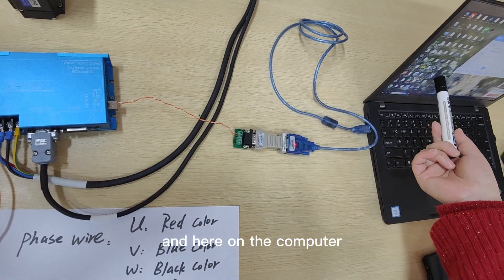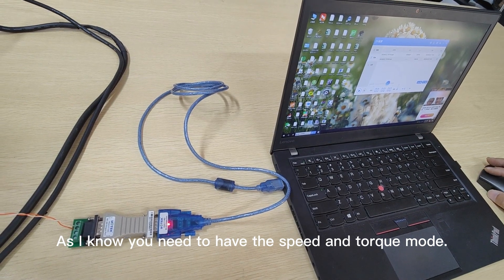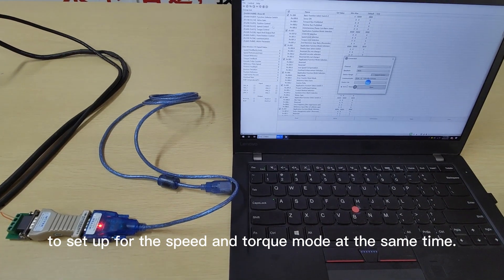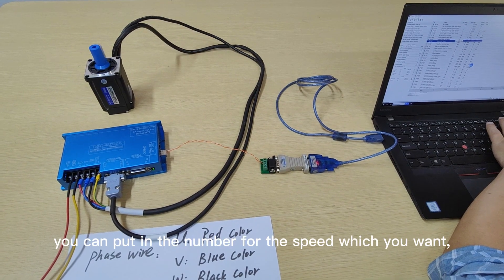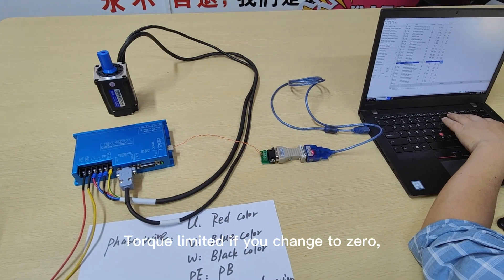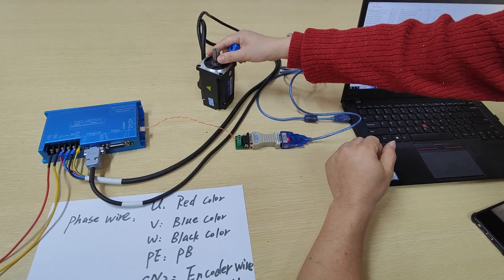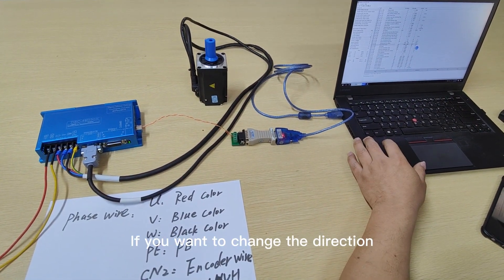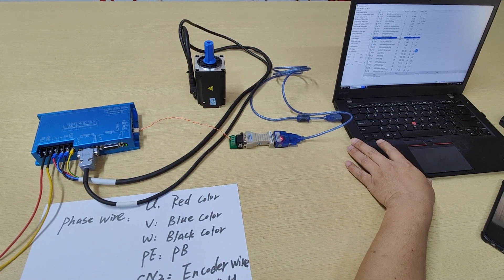DMKE motor: 400w DC servo motor testing vedio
This video is a test video for DC servo motors and drives. The purpose of publishing this video is to allow customers to simply familiarise themselves with the test methods for motors and drives. We hope it will help you.